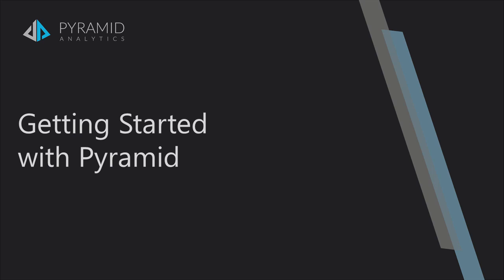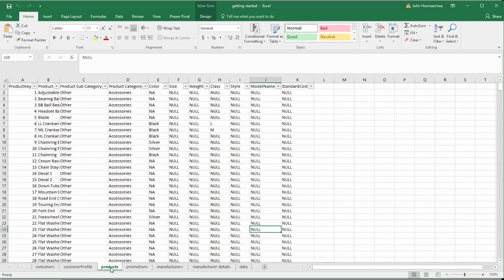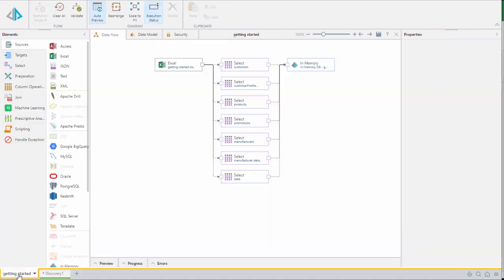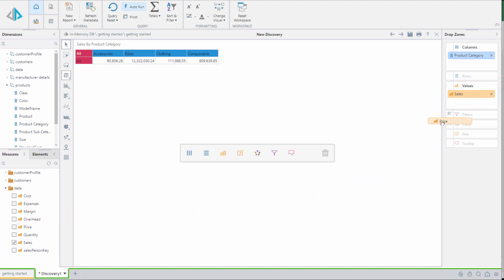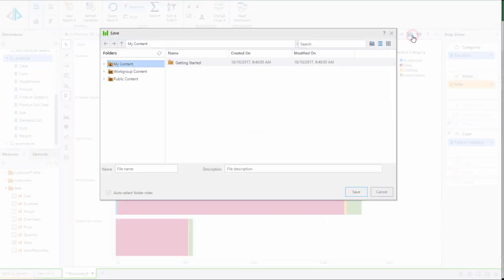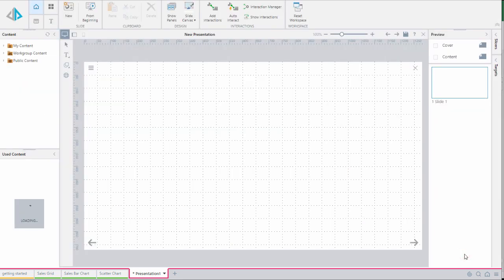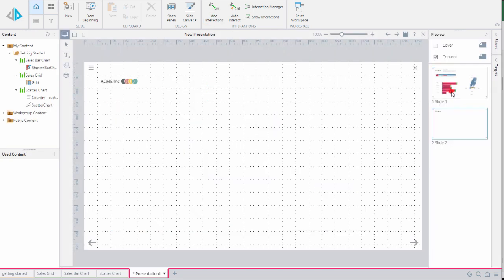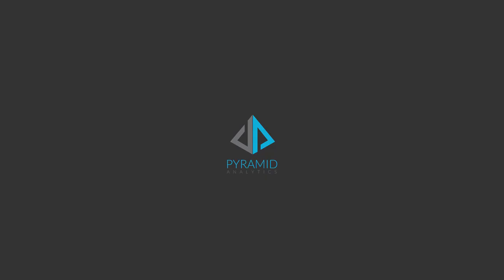Pyramid Application Demo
A fast-track, workflow demo on basic data modeling, discovery, and presentation.